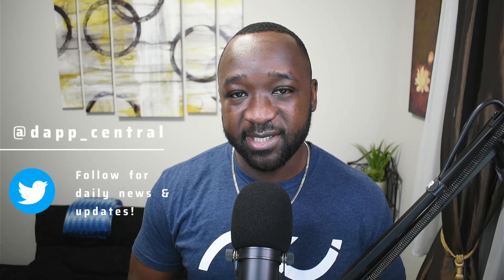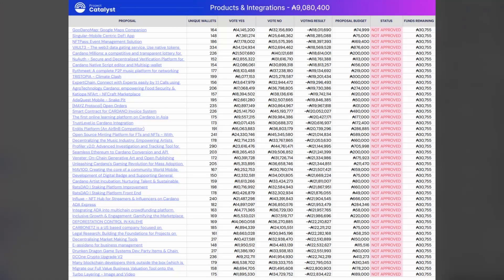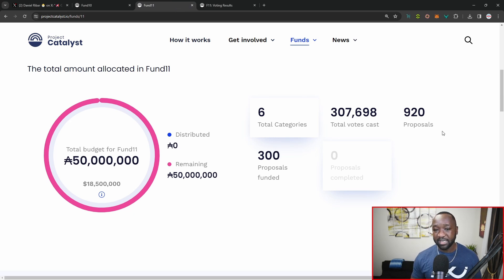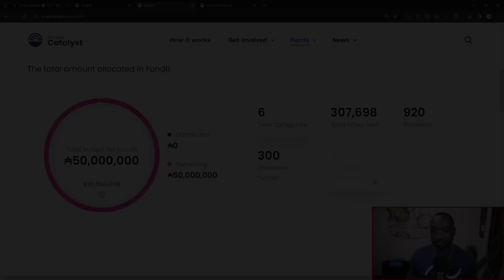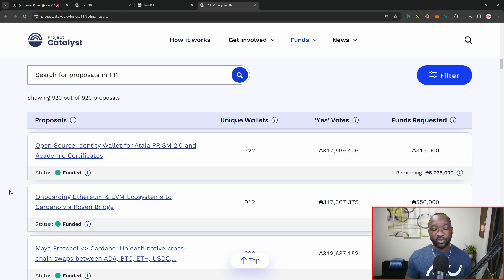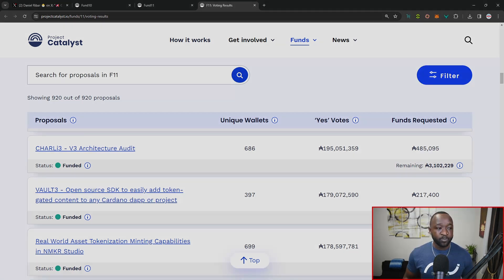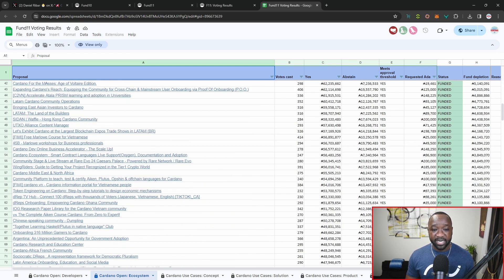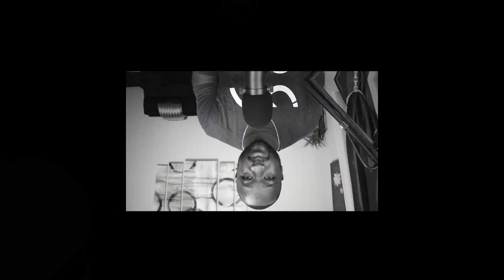Cardano Catalyst Awards 50 MILLION ADA - Top Winners & Losers!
Project Catalyst is the world’s largest decentralized innovation engine for solving real-world challenges. At the start of each funding round, the Cardano community proposes ideas that solve challenges within the blockchain ecosystem and the wider world. The community then evaluates and votes on which technical, business, creative, and community projects will receive funding.

Video Content
00:00 - Intro
01:27 - New Catalyst Rules
03:03 - F10 vs F11
05:27 - Voting Results